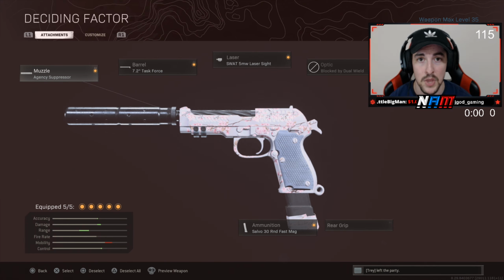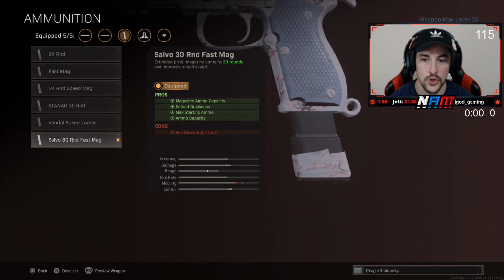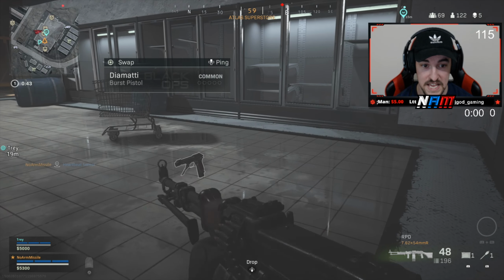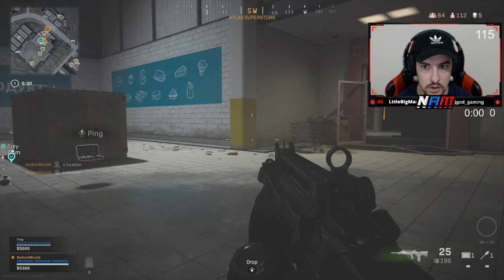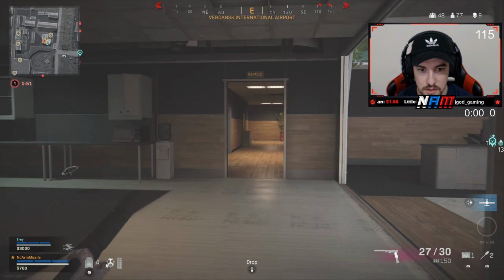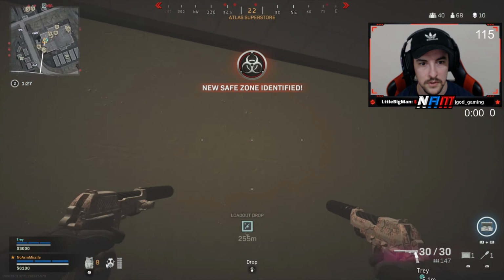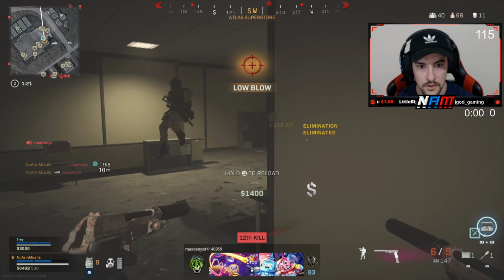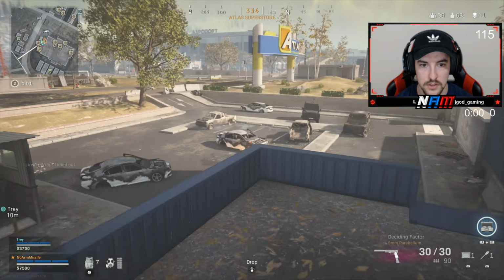the 1 BURST DIAMATTI in WARZONE is OVERPOWERED! BEST AKIMBO DIAMATTI CLASS SETUP! (COLD WAR WARZONE)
Whats up guys! Today the akimbo diamatti pistols did get nerfed although all that was done was a slight increase to the hip fire spread allowing them to still be VERY lethal up close! With that being said this gameplay was from the night before the nerf but from what i'v seen they still play very similar... ENJOY! :D